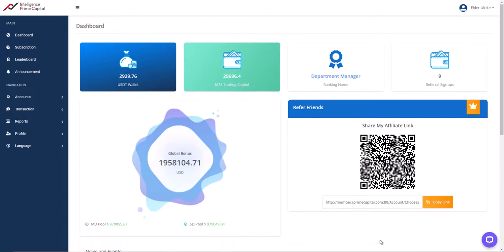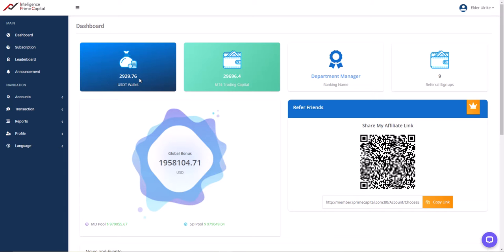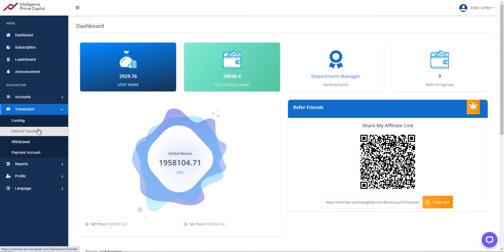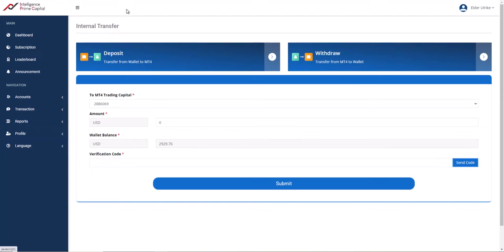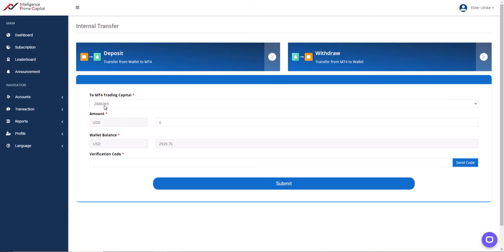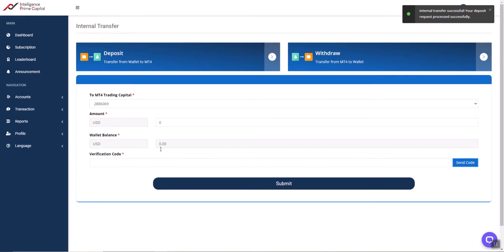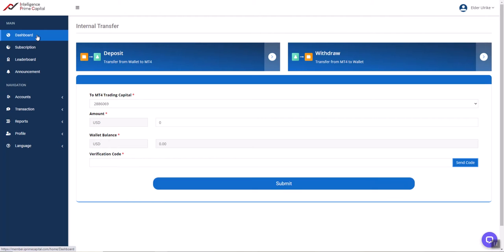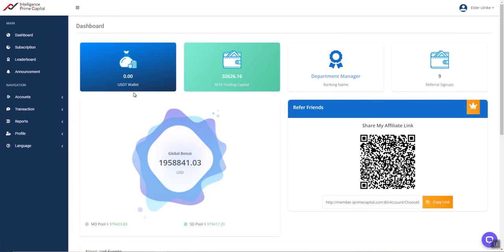Recompounding $2900 into IPC MT4 Account From Weekly Earnings